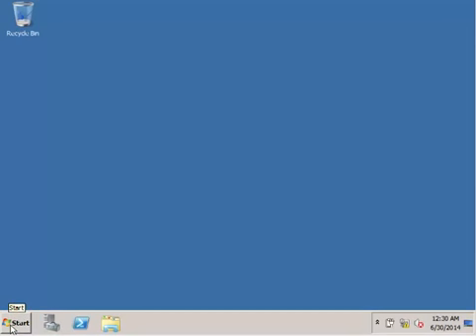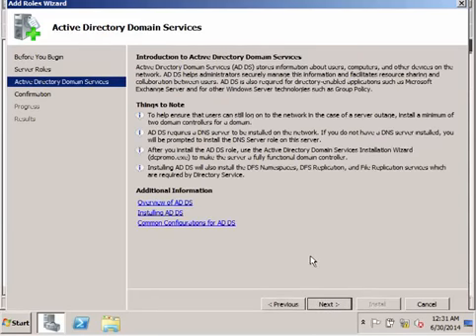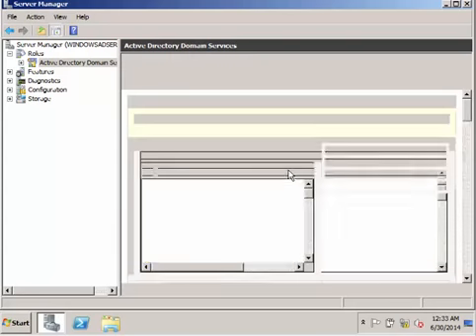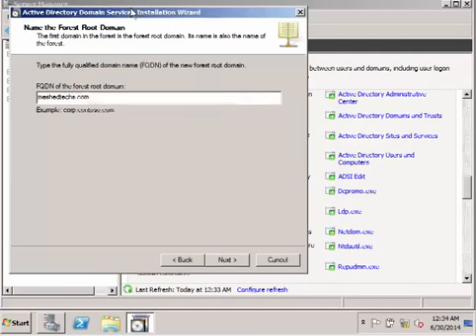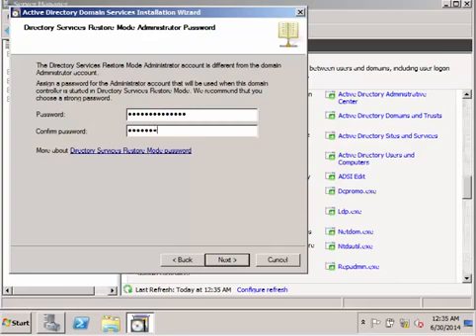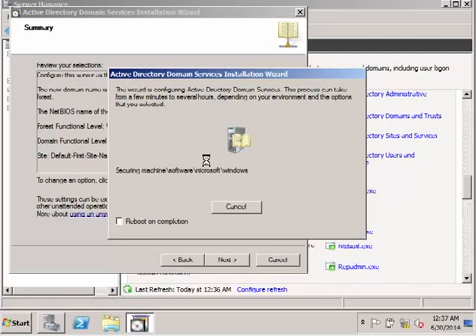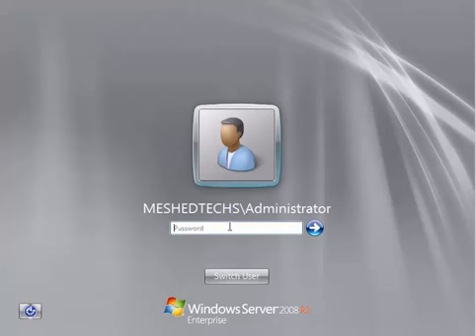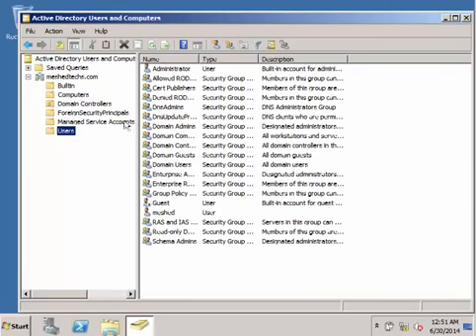Windows Active Directory install Windows 2008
How can I Get an entry level I.T. Job with no prior experience , no certifications and no degrees